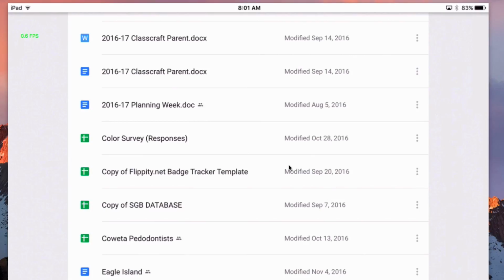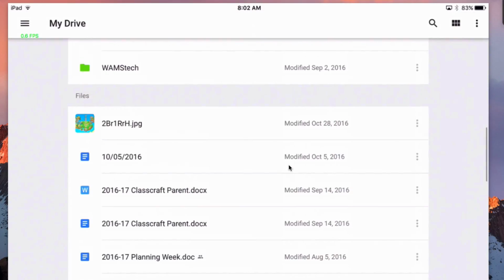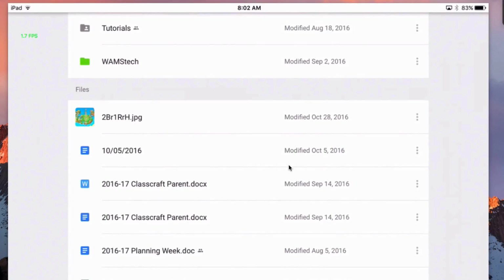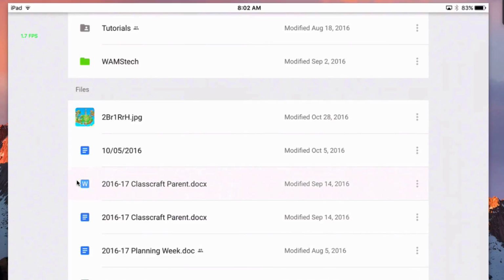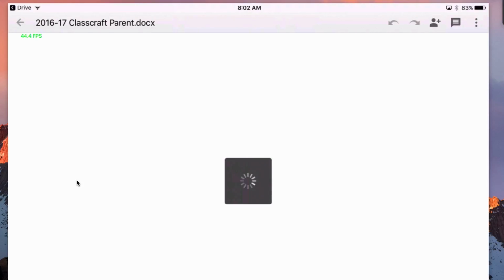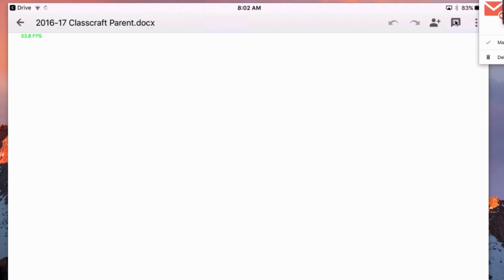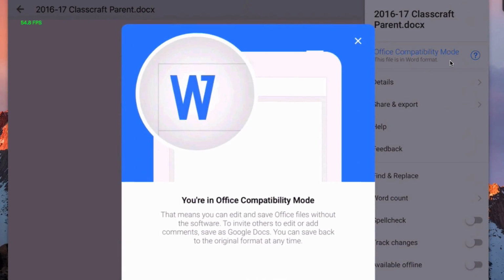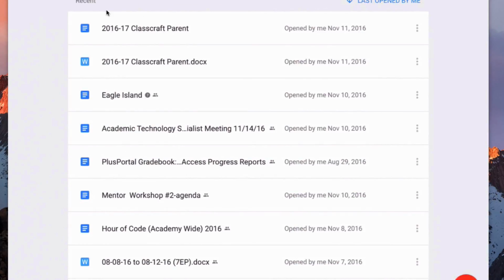Convert docx. to Google Doc on iPad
How to covert a MS Word document to a Google Document from Google Drive on an iPad